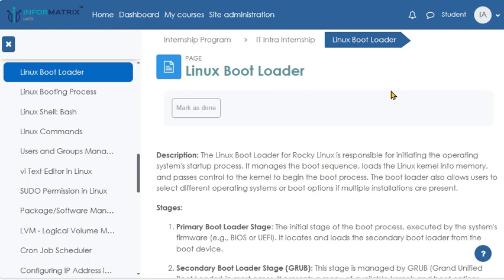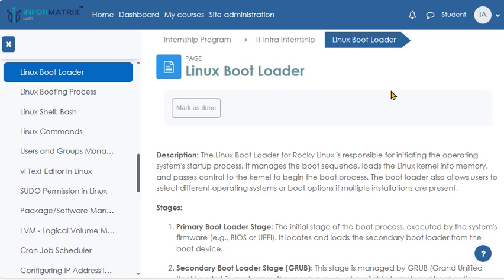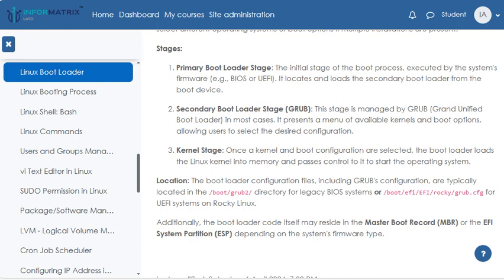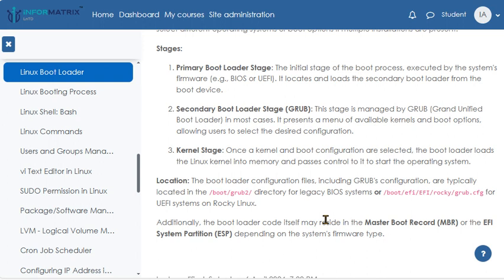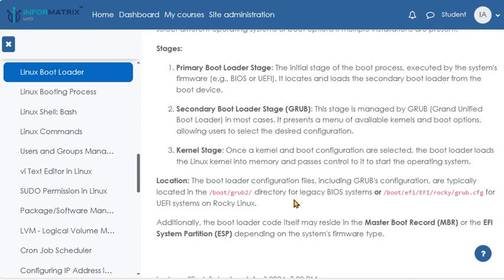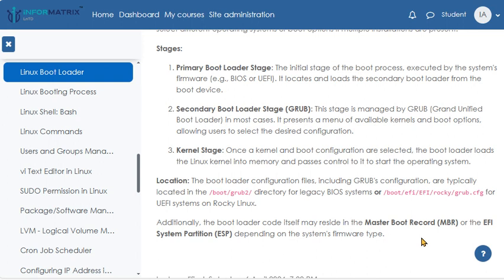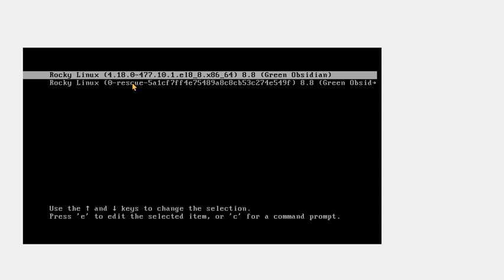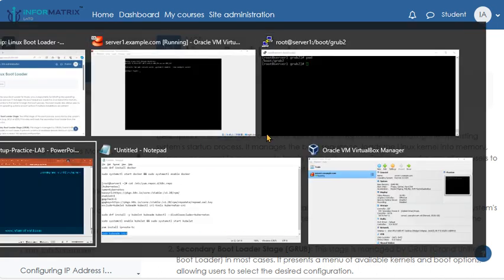Session4-Linux-Boot-Loader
In this session let's walk through the Linux Boot loader program which is responsible for booting Linux operating system.
Don't miss this opportunity to enhance your skills and kickstart your career. Click the link below to register for our Internship Program now!